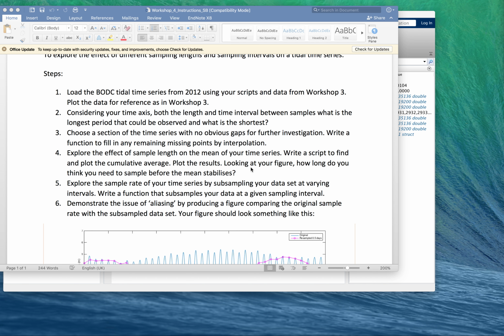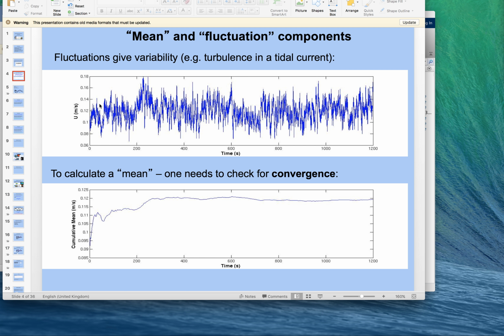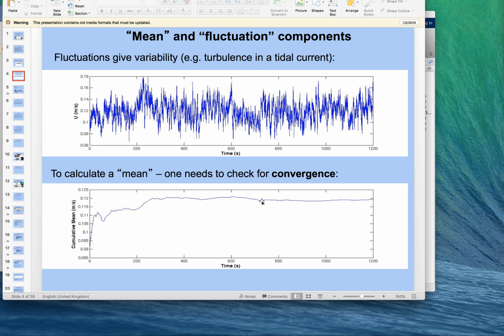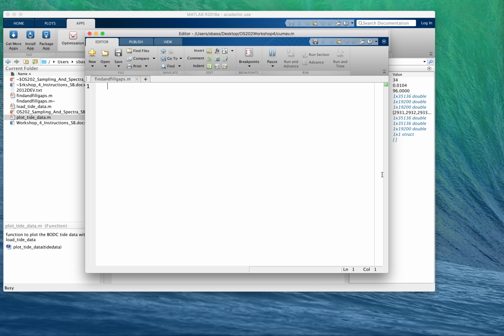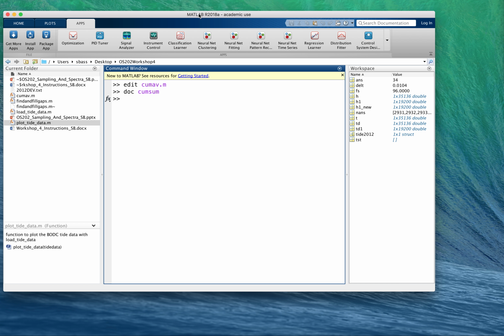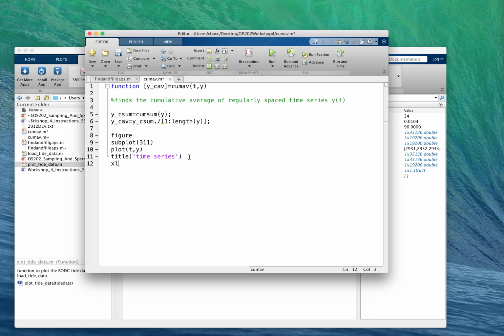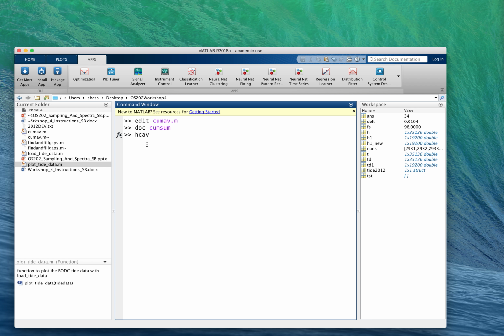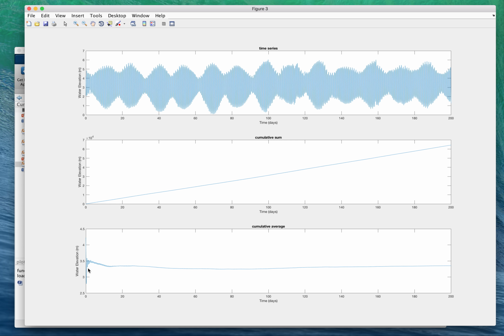Workshop4 Step4 1819